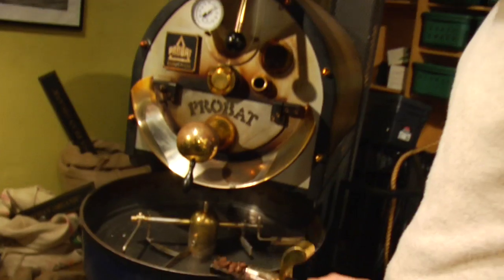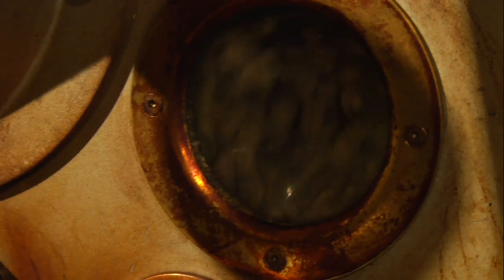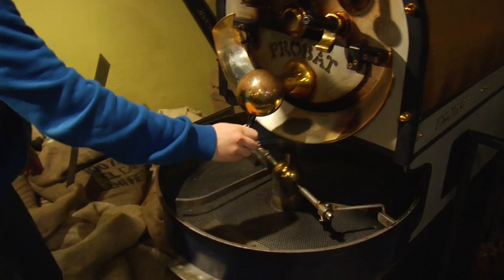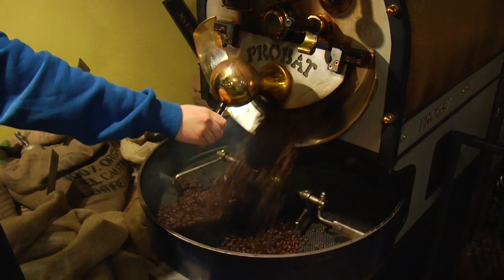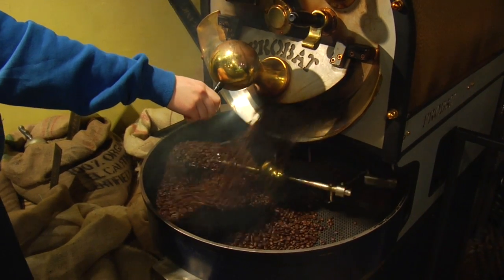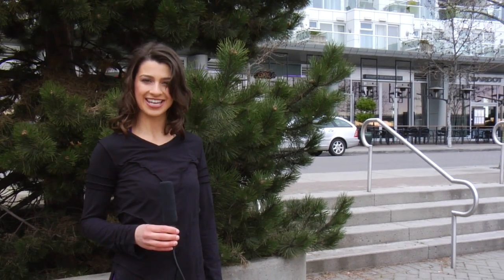ECO CHIC TV: Trees Organic Coffee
Going Green Without Giving Up Your Jet~Set Lifestyle with Host Sadie Kime,Guest Host Jonathan Chovancek, Directed by Jaman Lloyd. Filmed on location in Vancouver at Trees Organic Coffee. Edited by Miles Forster. Sound design by Ryan Marchant. Music composed by Geoff "Stylust" Reich.